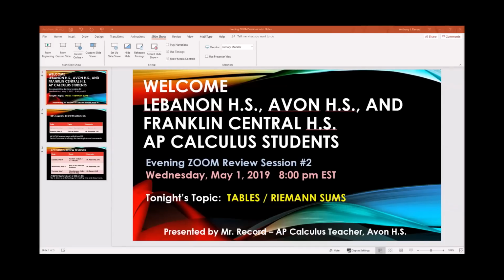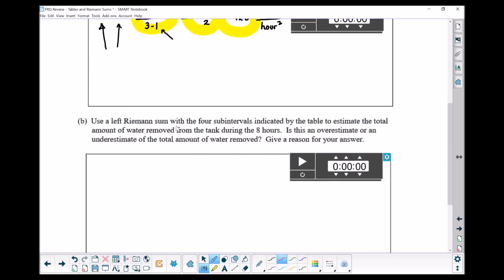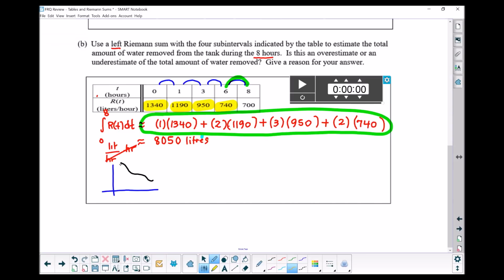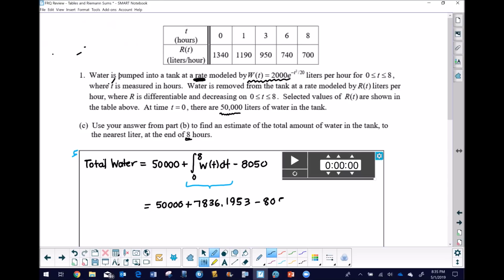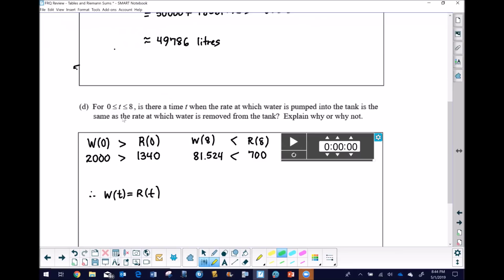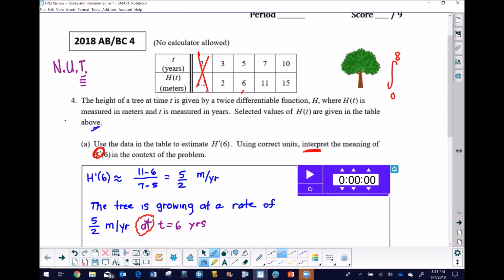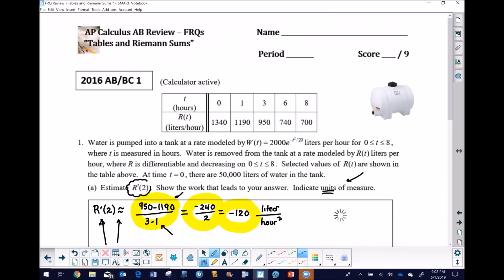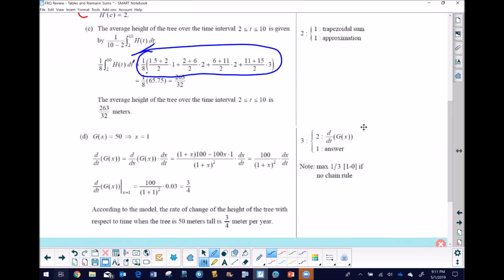AP Calculus Evening Review Session 2 - Tables and Riemann Sums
This video breaks down the solution of two recent FRQs from the Operational AP Calculus AB/BC Exams.
2016 AB/BC 1
2018 AB/BC 4